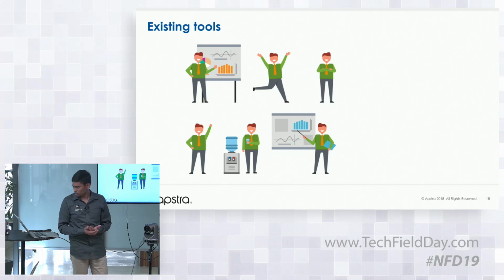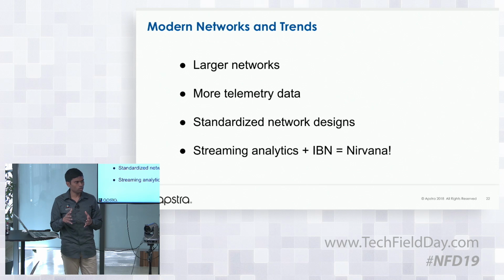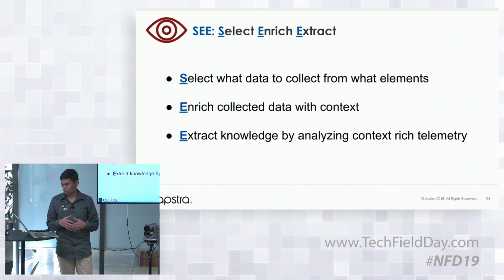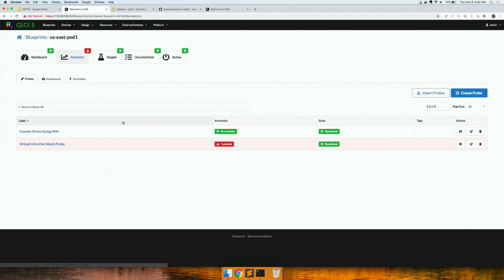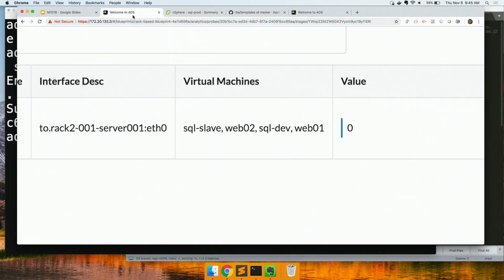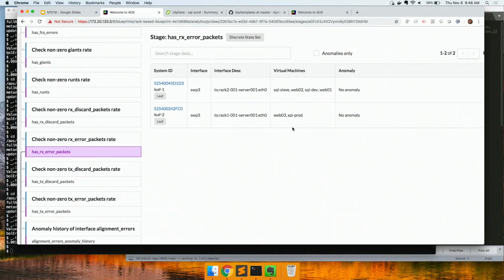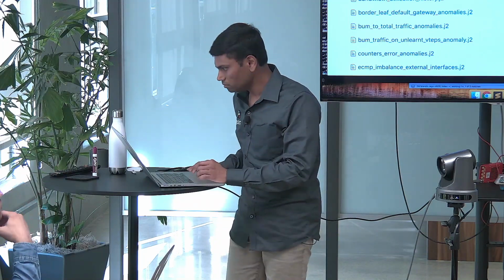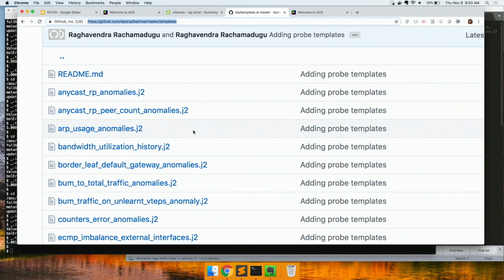Apstra Intent Based Analytics IBA Demonstration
Networking is more than just deployment. Operations is a critical aspect of today's networking stack that needs to be addressed. AOS has far more capabilities than just automation. Learn how analytics can empower Day 2 ops with Apstra.

Presented by Rags Rachamadugu, Head of Advanced Solutions Engineering at Apstra.

Recorded at Networking Field Day 19 in San Jose, CA on November 7, 2018.